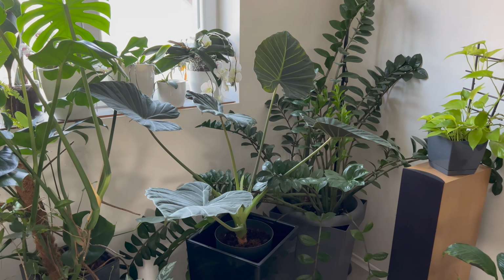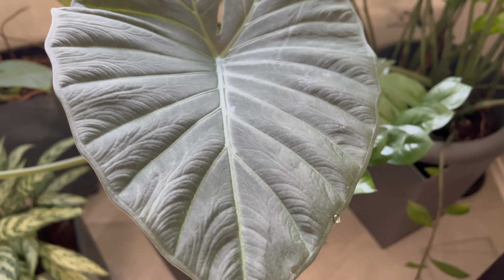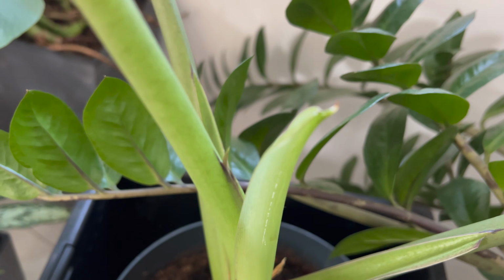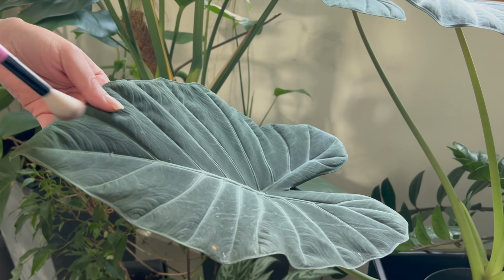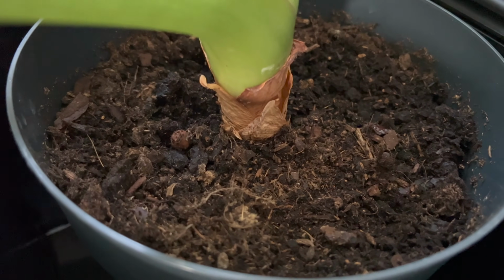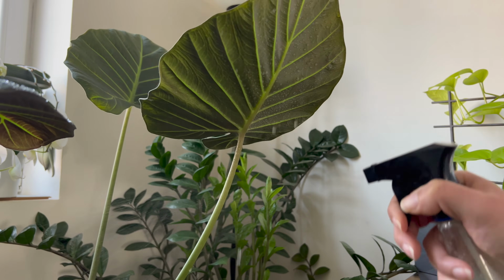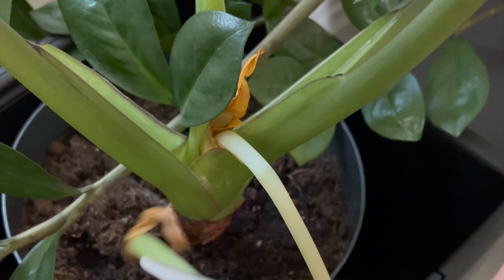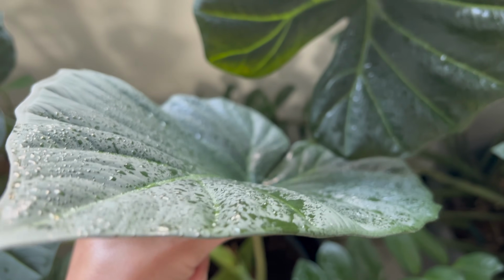How to Care for Alocasia Regal Shield? Simple Tips for Elephant Ear Houseplant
In this video, I'm going to share all the important details about growing Alocasia Regal Shield or Elephant Ear plants indoors.

I keep my Alocasia Regal Shield next to a north-facing window along with my other plants.
I've found that the Alocasia Regal Shield thrives when placed on a north-facing window that receives bright, indirect light throughout the day. This type of lighting is perfect for the plant's growth and development. During the spring and summer months, my Alocasia Regal Shield also receives approximately half an hour of afternoon sun from other windows in the room. However, I ensure that the plant is not placed too close to these windows, as direct sunlight can damage its delicate leaves.

Your subscription means a lot for me!

Please Subscribe If you like my content and if you want to support my work, I would be more than thankful if you buy me a coffee; Your contribution helps me create more content and music for plants. Thank you for your support!